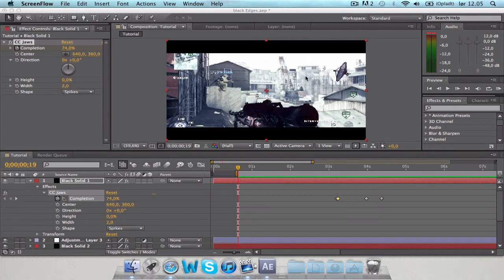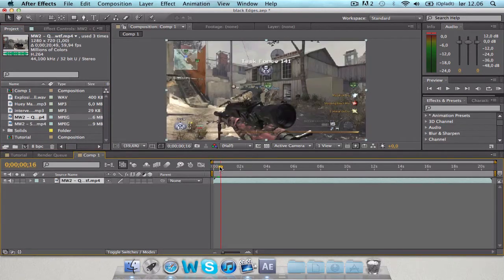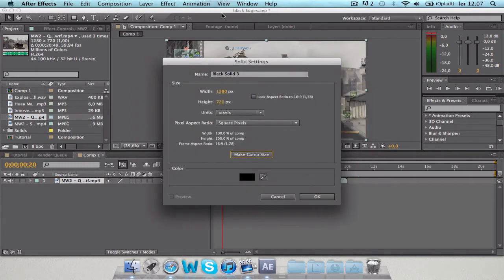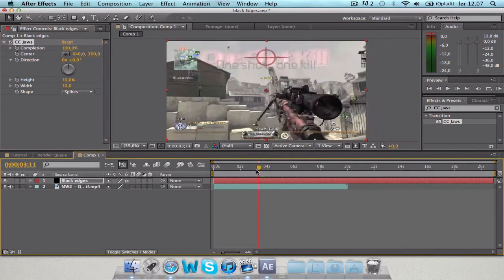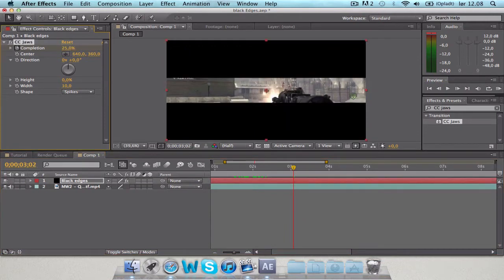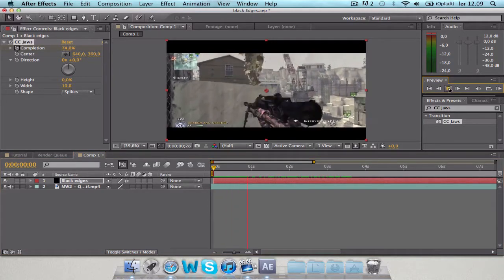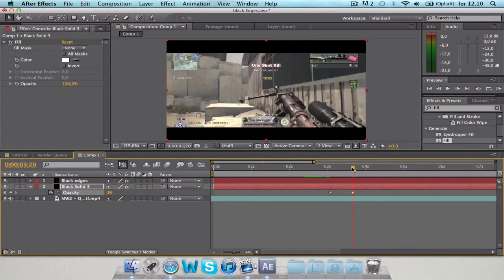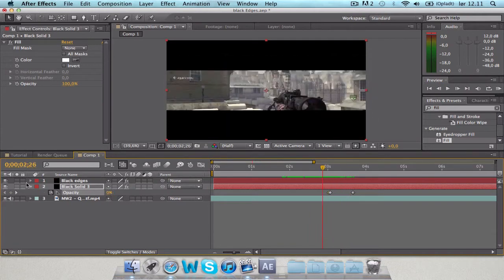AE Tutorial // Black Edges // Gun Sounds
Hey Guys!
I really hope you guys could use this!!